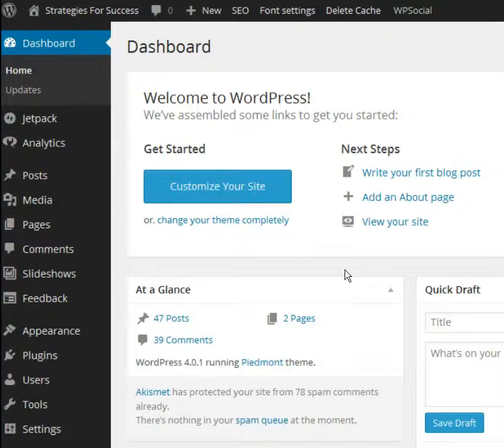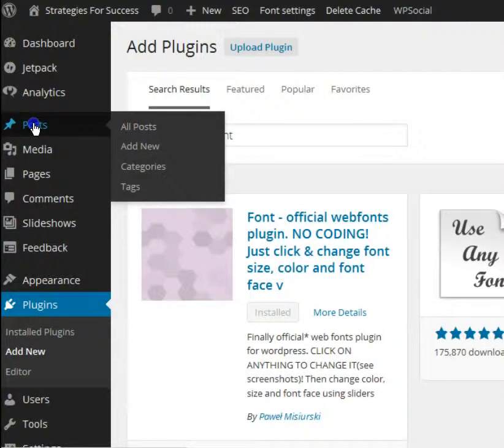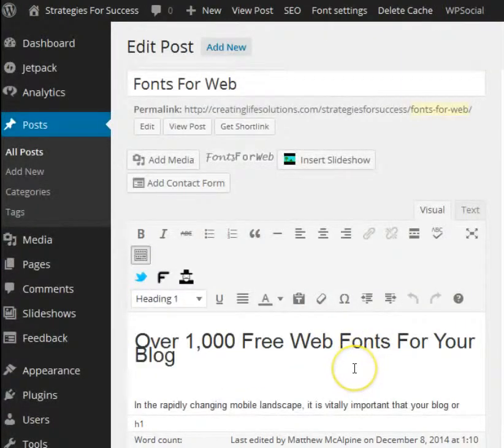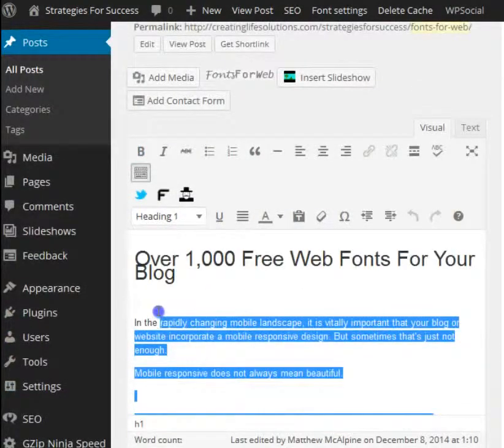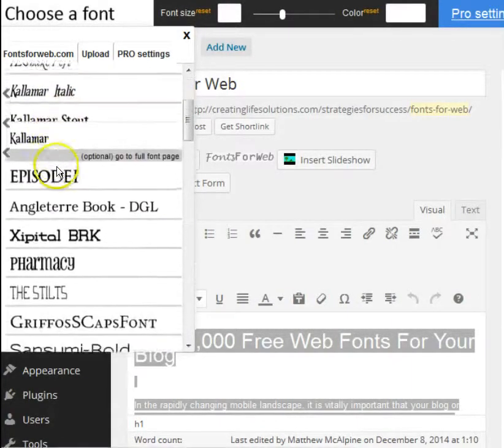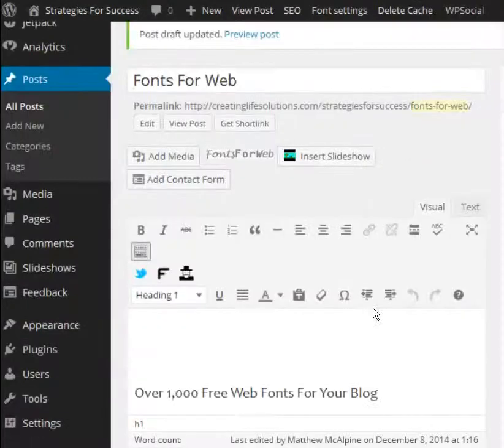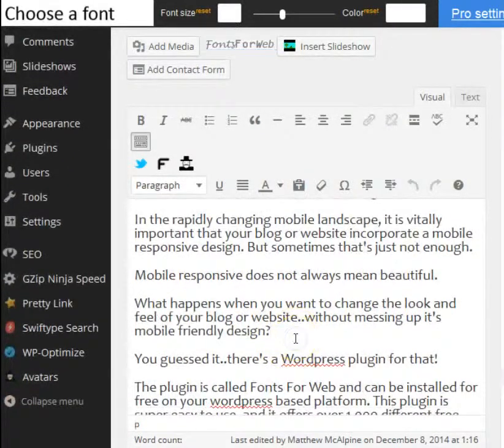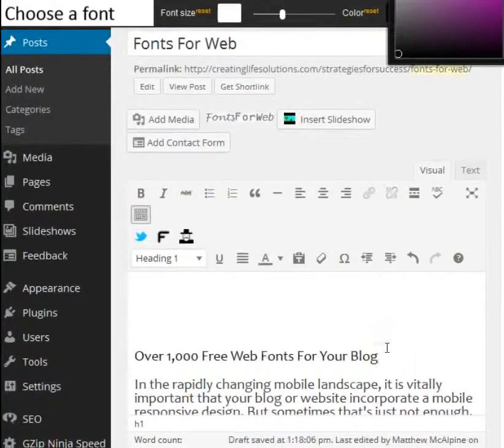How To Change Font Size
Easily change font size, color, and style with this Fonts For Web plugin for wordpress. This easy to use plugin offers over 1,000 free fonts for you to use on your wordpress based blog or website.

Visit my full post on the plugin to get the direct links and more information on how to use it!